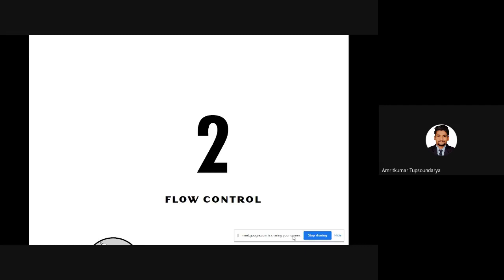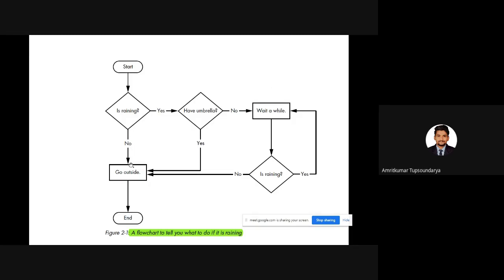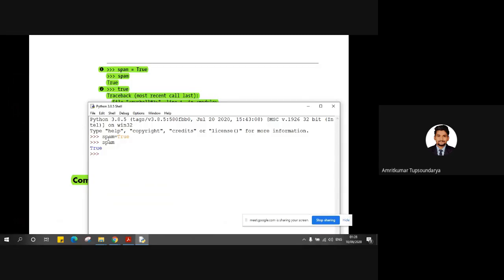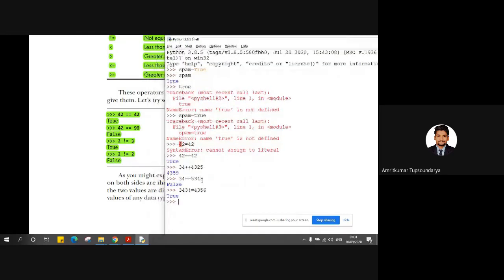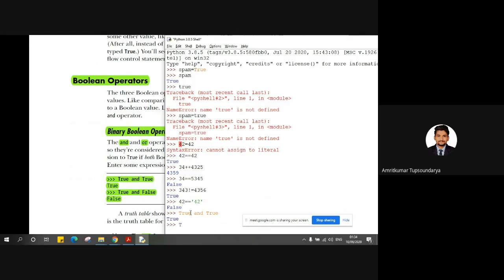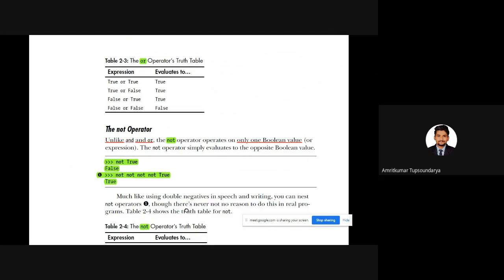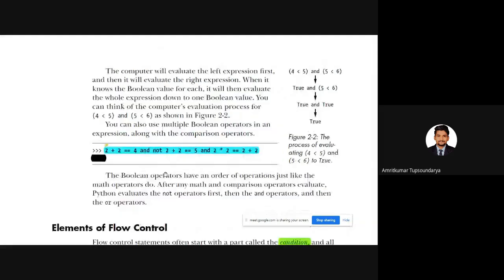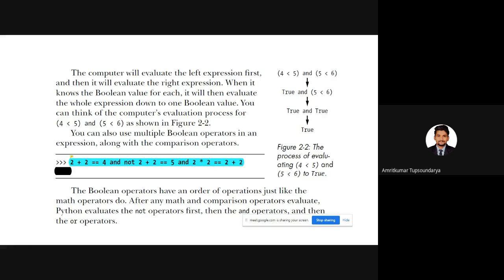JCE CSE 18CS55 - M1_L5 - Flow Control by Prof.Amritkumar Tupsoundarya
Flow Control